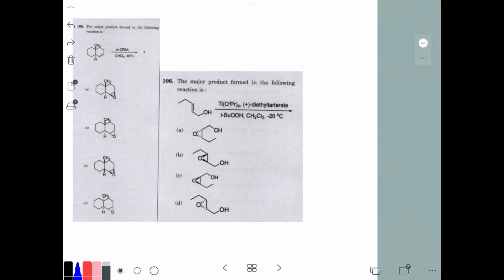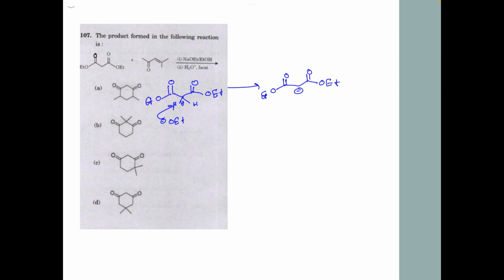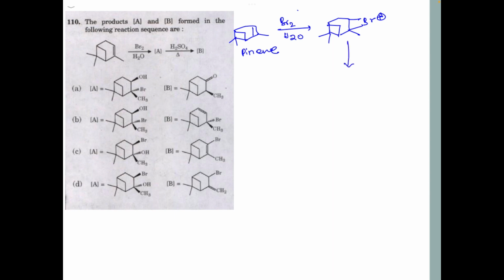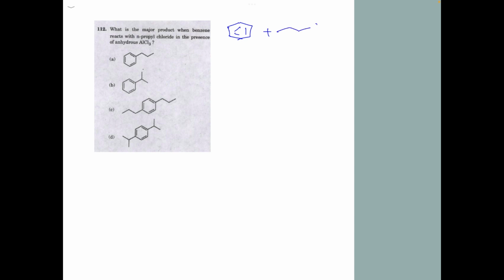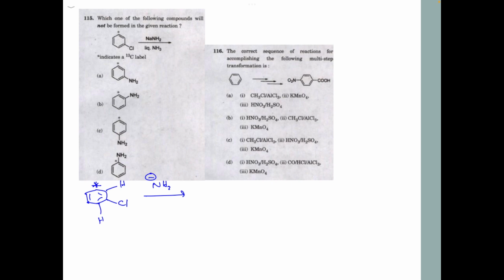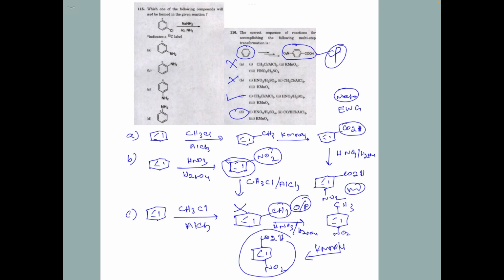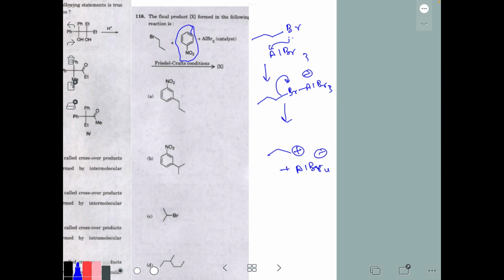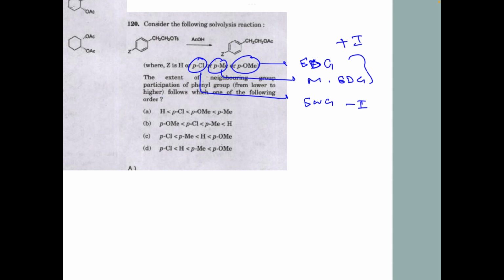UPSC GSI prelims 2023 organic chemistry solution part 2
This is a crisp second video containing solutions for the organic problems of UPSC GSI prelims 2023